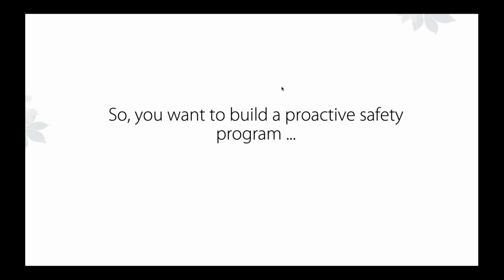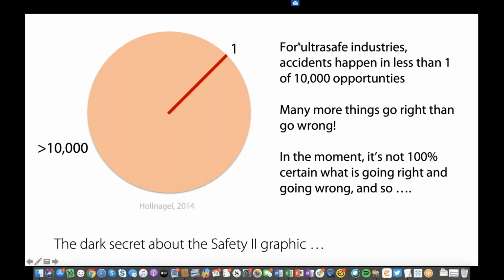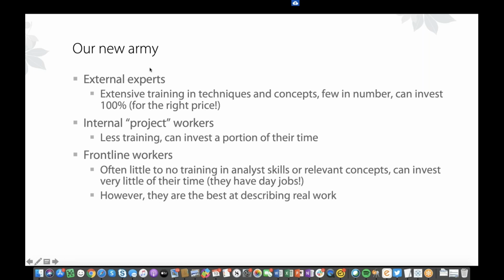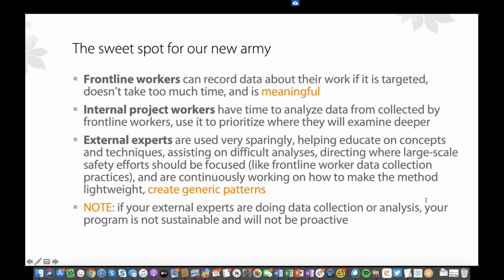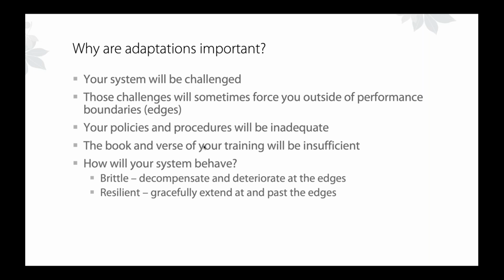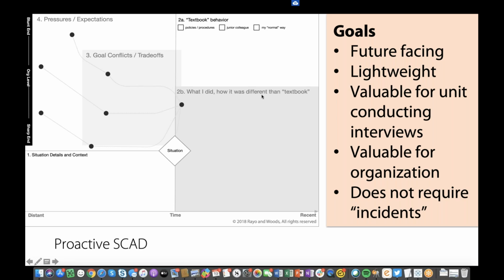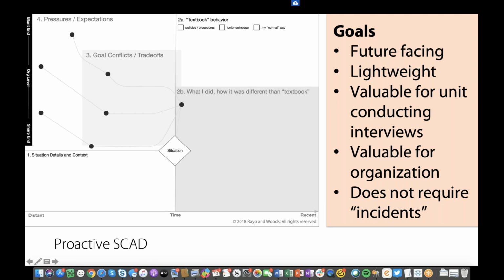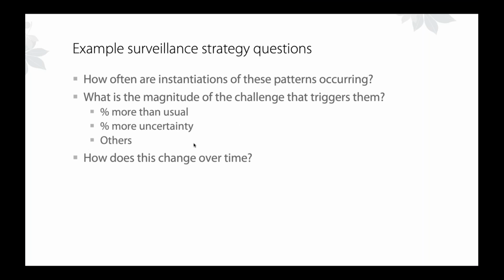Rayo REA Webinar - Creating a pragmatic proactive safety program